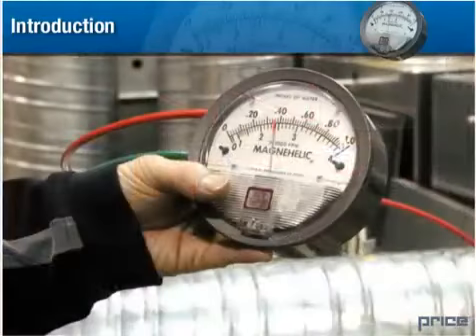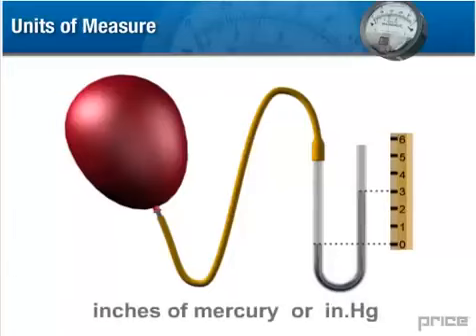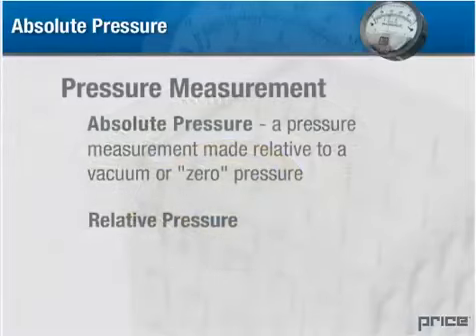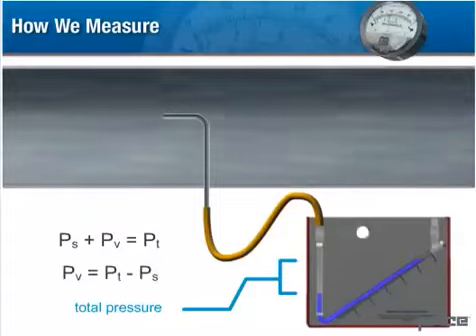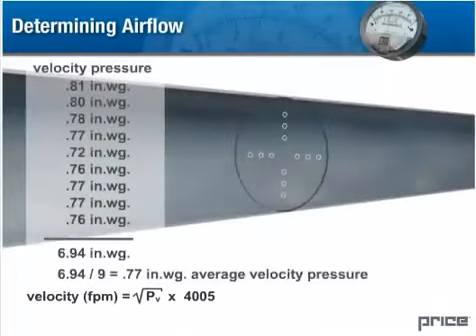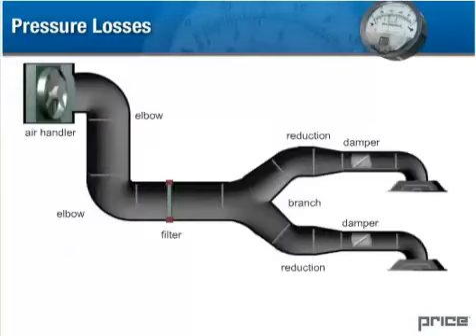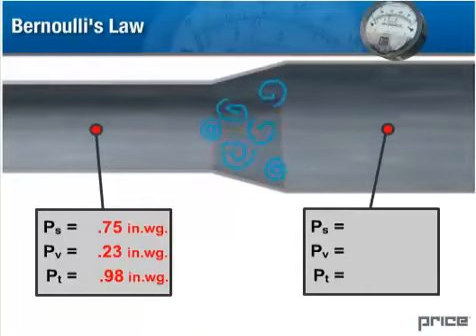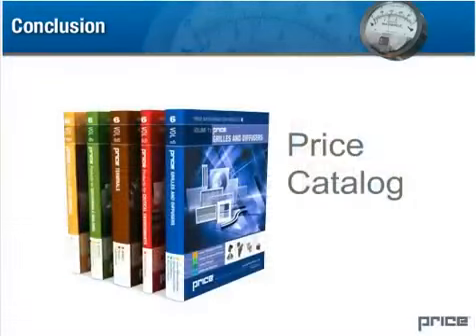5 Fundamentals of HVAC Pressure Measurement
Pressure Measurement